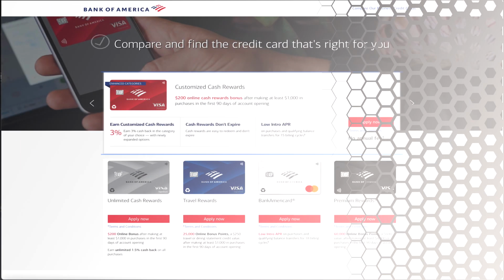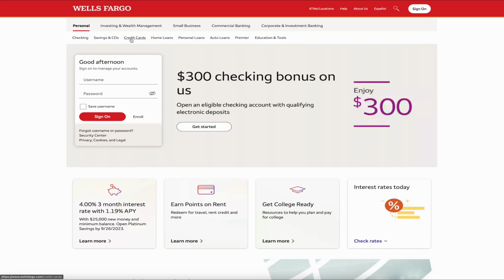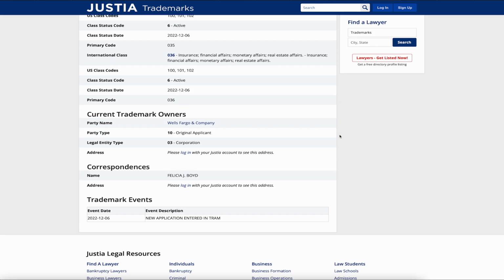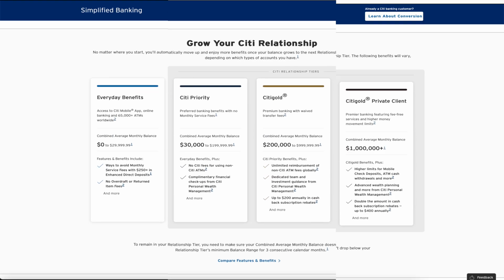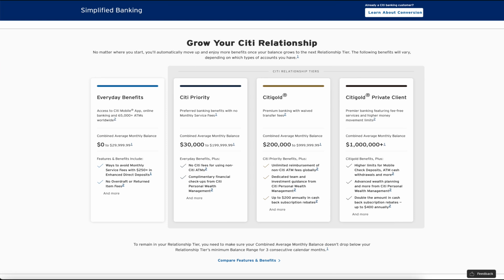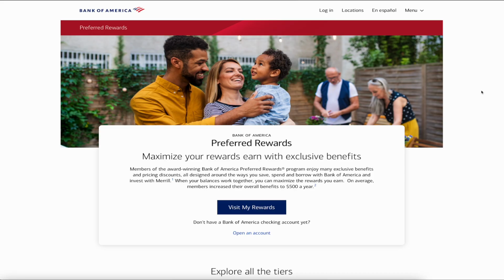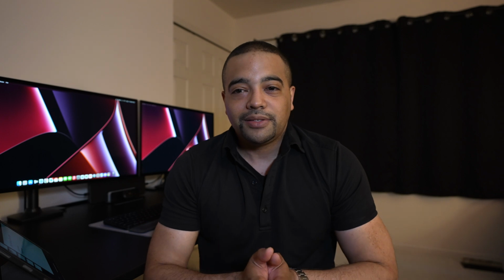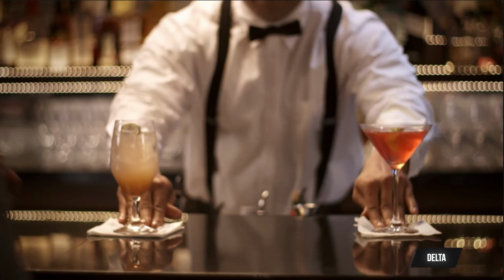BofA's New Multipliers + Wells Fargo Signify Cards - Weekly Recap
💳 RJ's Picks Click "Show More" to see Ad Disclosure.

Wallets
Bellroy Slim Sleeve
Bellroy Travel Wallet
Card Storage Wallet
Debit Card Wallet

Chapters
0:00 Hey
0:40 BofA Customized Cash
2:27 Wells Fargo New Cards
5:10 Citi Relationships
8:15 Delta One Lounge
11:00 Bye

Editorial Note:
Opinions expressed here are the author’s alone, not those of any bank, credit card issuer, airlines or hotel chain, vendors or companies, and have not been reviewed, approved, or otherwise endorsed by any of these entities.